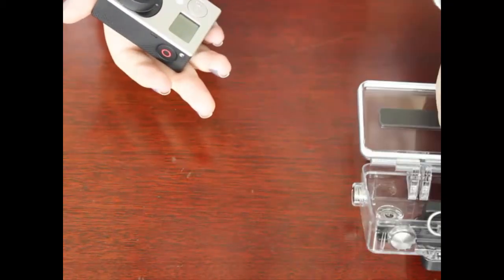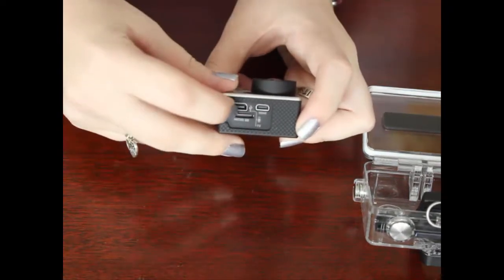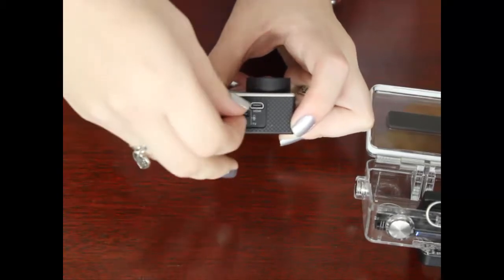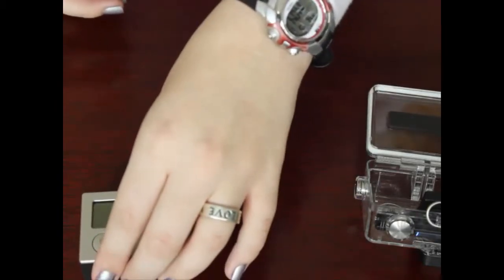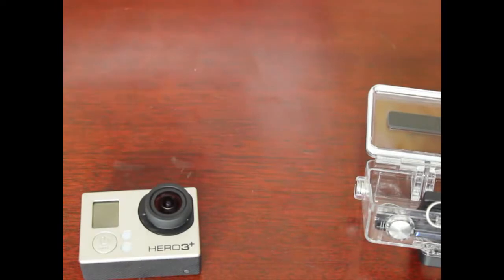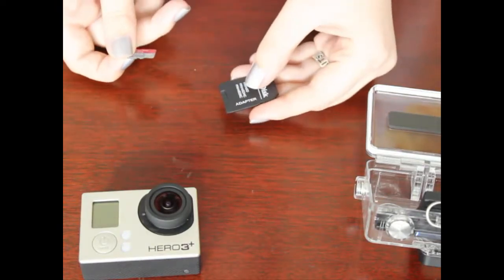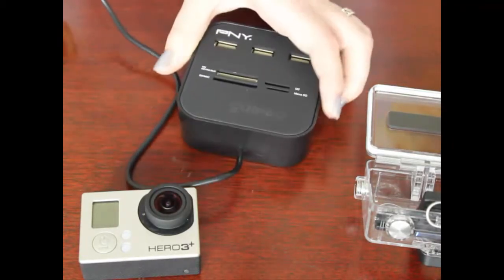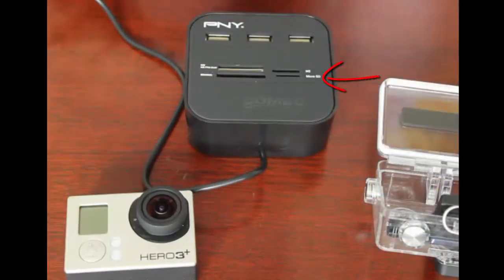GoPro Removing Micro SD Card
This is a tutorial on removing the Micro SD card from the GoPro provided by Texas A&M Galveston Campus’s Writing Lab.